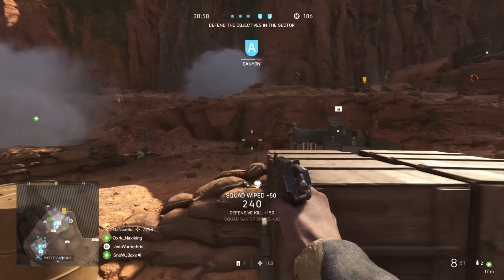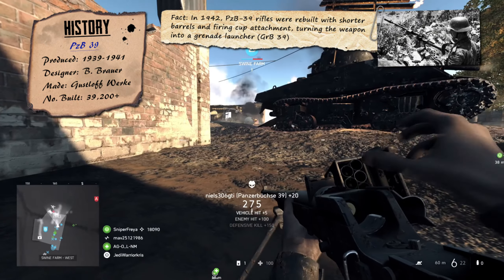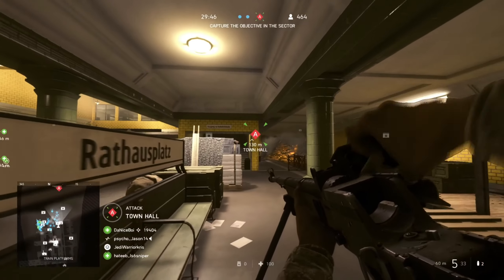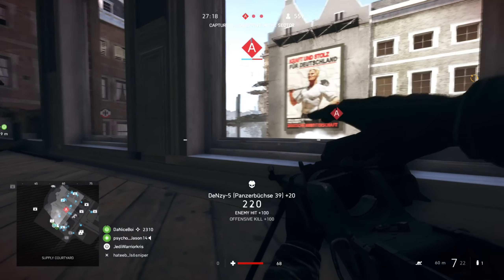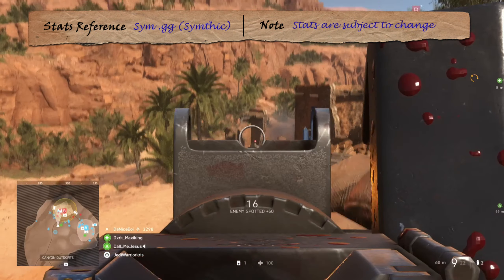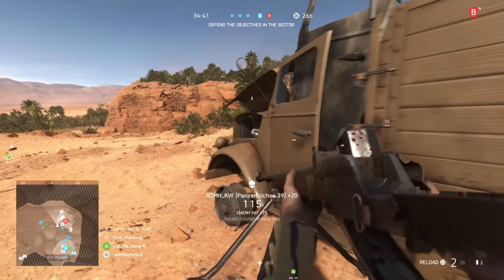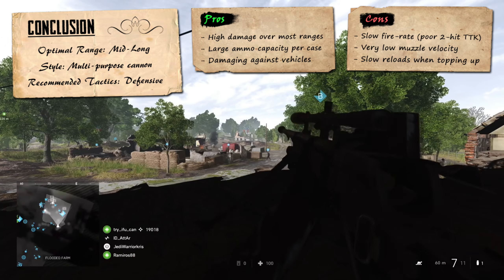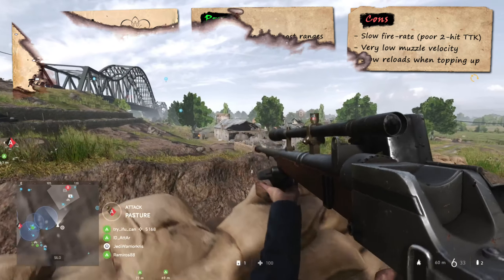Battlefield 5: PANZERBÜCHSE 39 REVIEW (BFV)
Panzerbüchse 39 Battlefield 5 guide, with all the BF5 stats, best specializations, and Battlefield 5 gameplay with the Panzerbuchse 39, a recon class anti-material rifle that came into the game in ToW - Chapter 4 (Battlefield V)

[Battlefield 5 multiplayer gameplay shown in guide]

Timestamps:
00:00 - Intro
00:27 - Profile
02:03 - Lethality
03:24 - Accuracy
04:43 - Reliability
06:03 - Specializations
07:34 - Conclusion